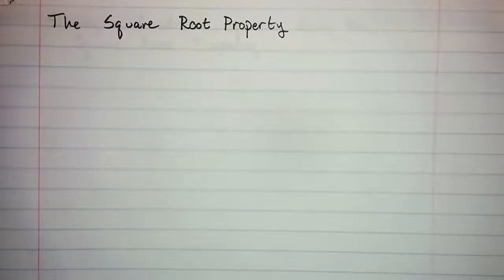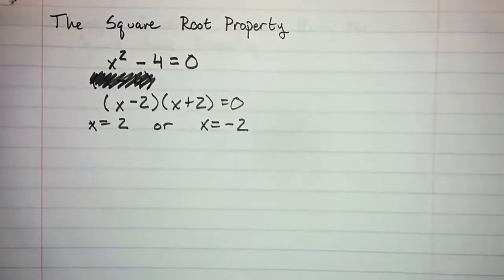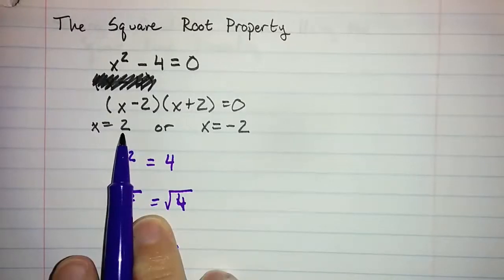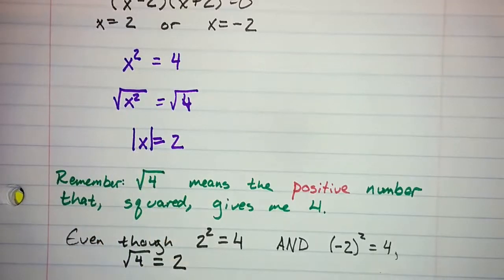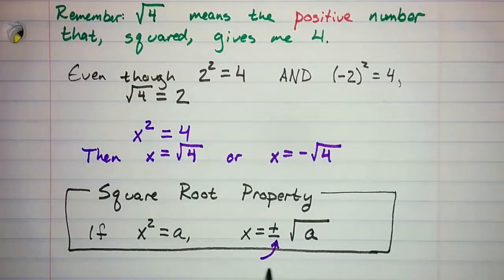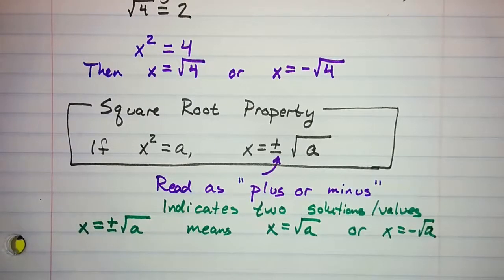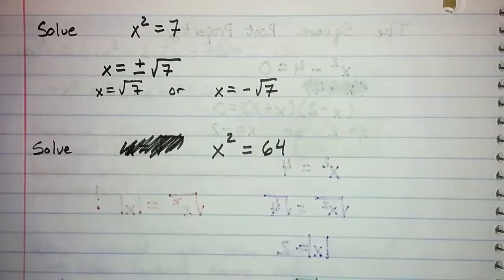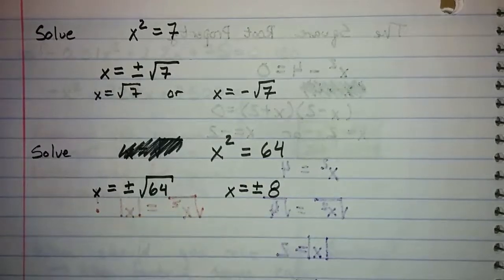4.2.2 - The Square Root Property